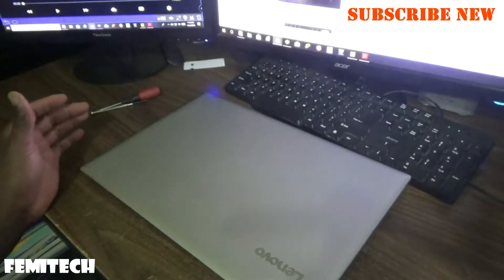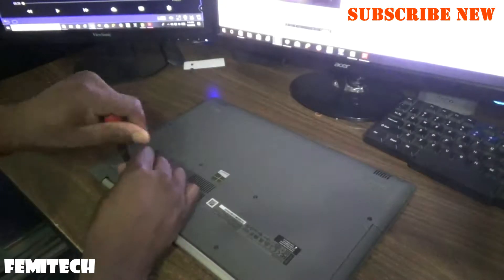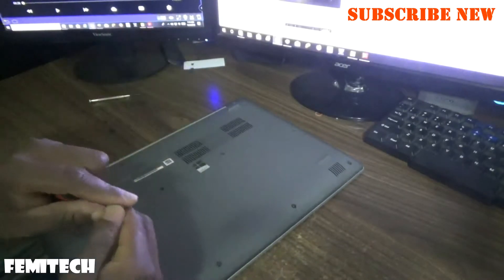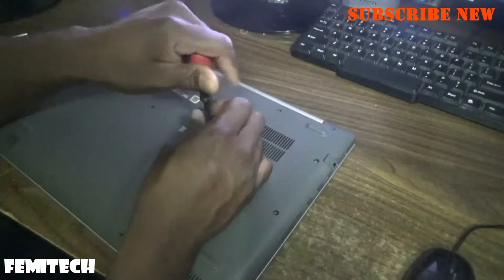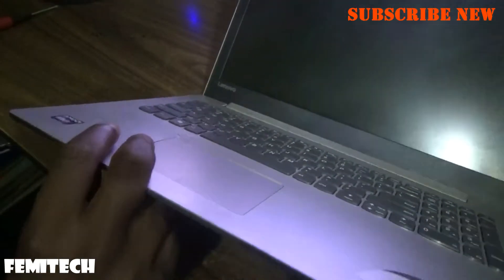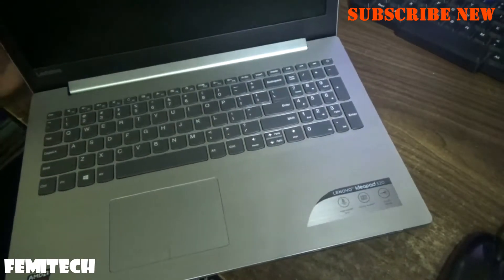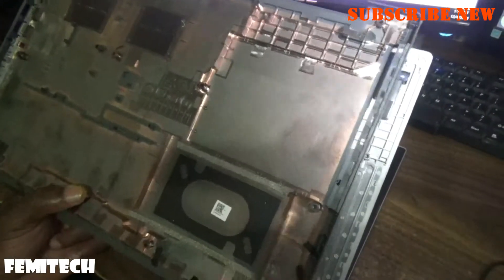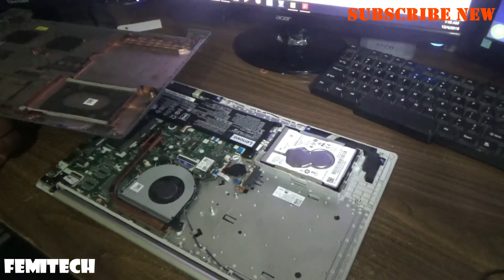How To Disassemble Lenovo 80XV Laptop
This video tutorial will show you how to disassemble a Lenovo 80XV laptop computer.